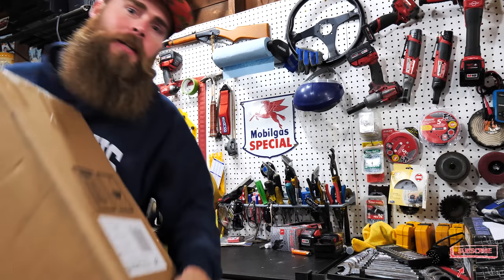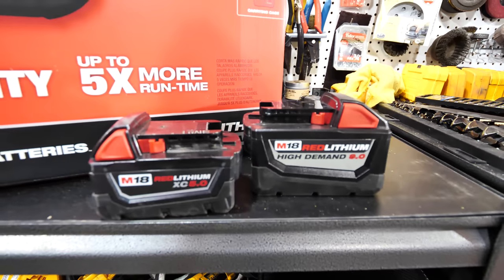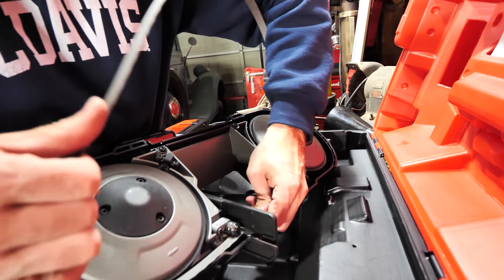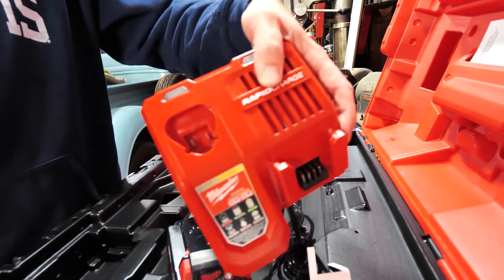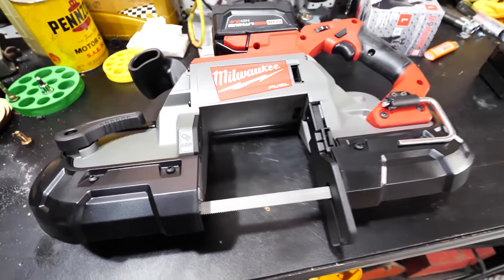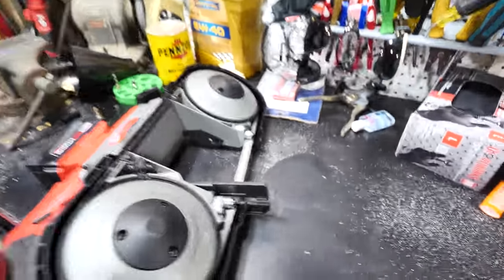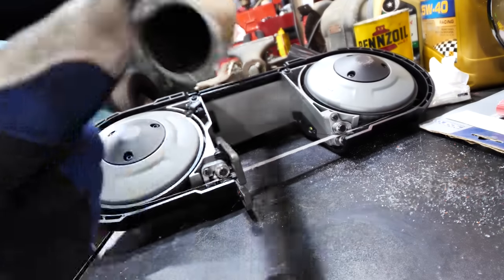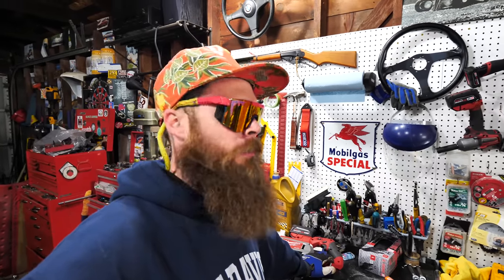THE SHOP MONSTER M18 DEEP CUT BAND SAW 2729-HD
Milwaukee 2729-22 M18 Fuel Deep Cut Band Saw 2 Bat Kit [Amazon]
Milwaukee 2729-22HD M18 FUEL Deep Cut Band Saw Kit [Amazon]
Milwaukee 2629-22 M18 18-Volt Cordless Band Saw Kit [Amazon]
Milwaukee 2429-21XC M12 Cordless Sub-Compact Bandsaw Kit-